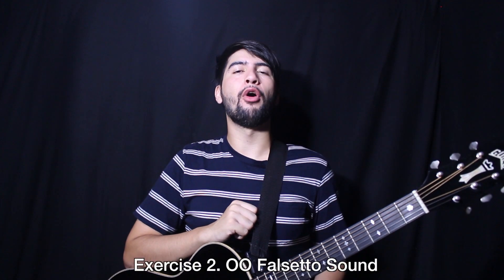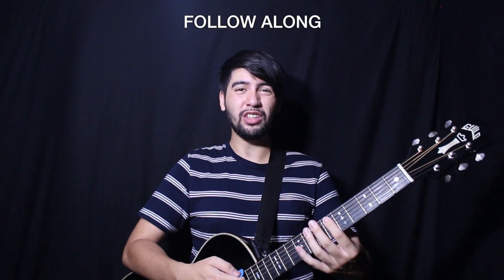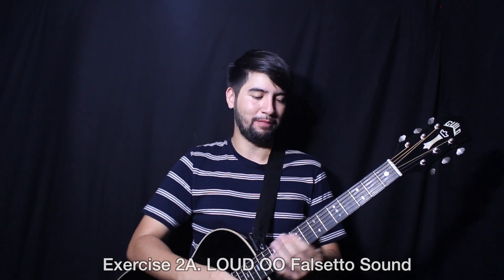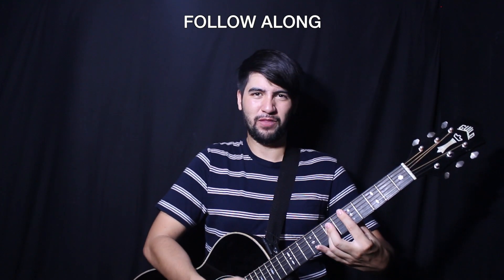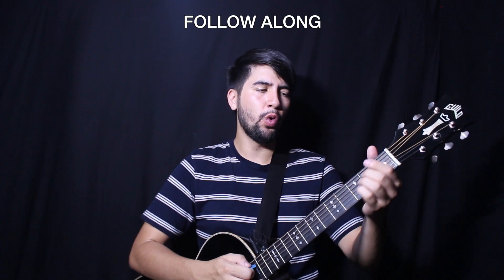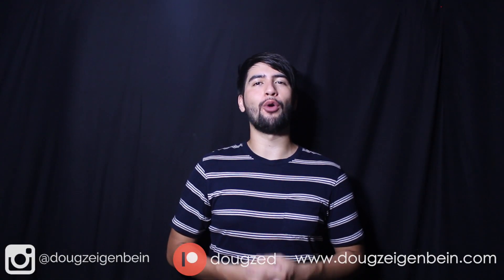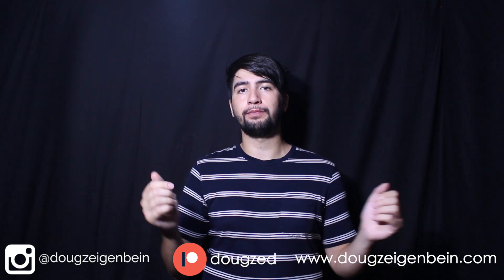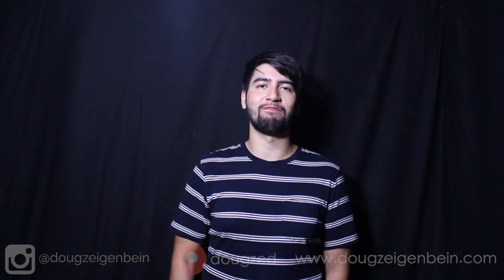How To Improve Your Falsetto Voice Pt. 2 - BUILD A LOUD & POWERFUL FALSETTO!